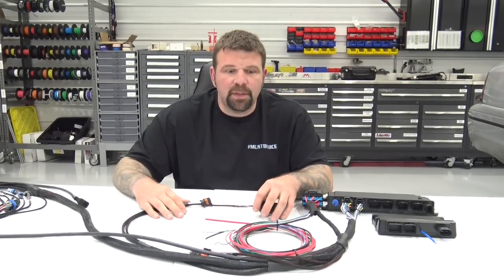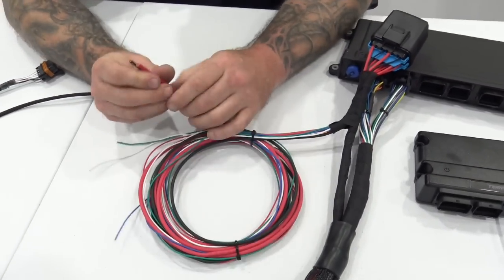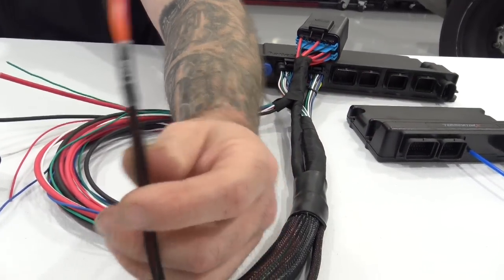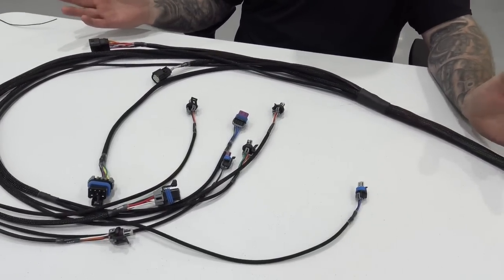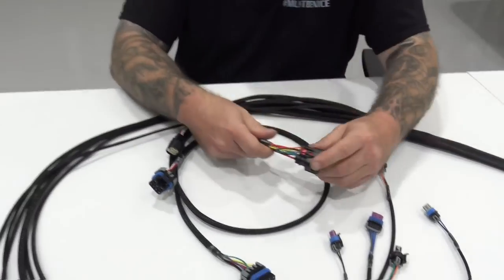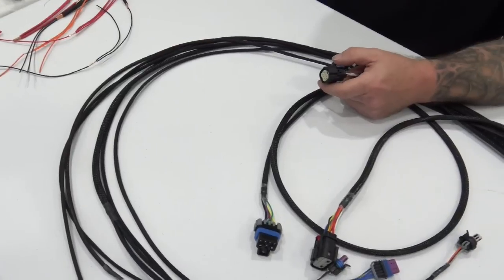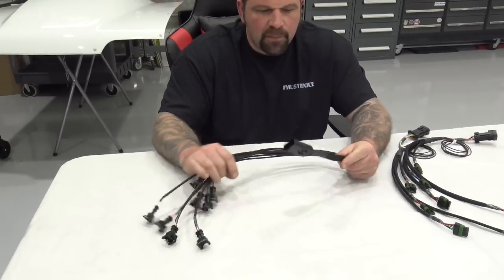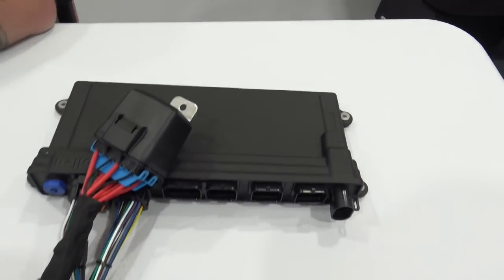Hcr Innovation Main Engine Harness for Holley Efi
Top Tier quality control, designed, and built in America by Americans.
These will be available on our website in the next week or so.
We also have a dealer network setup and if you are a shop who does alot of holley efi installs and are interested in selling these feel free to reach out via email to